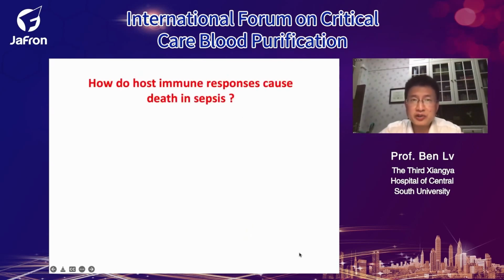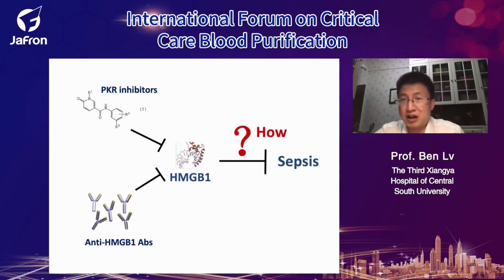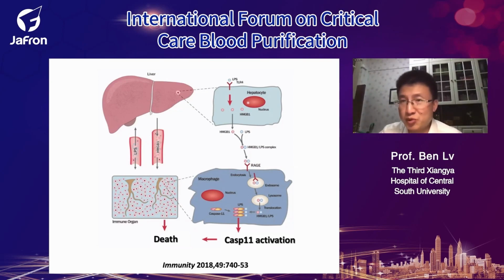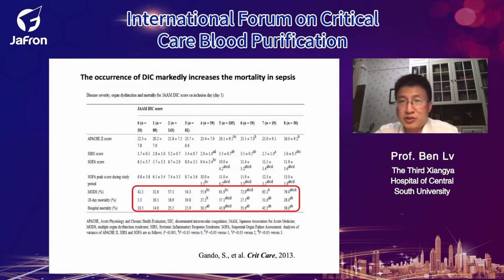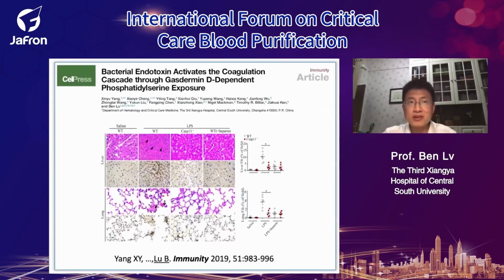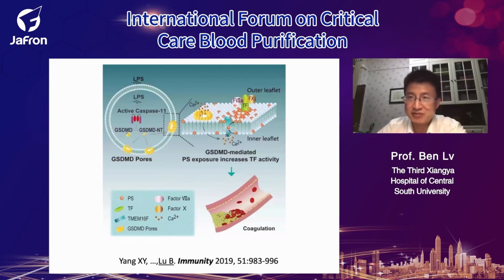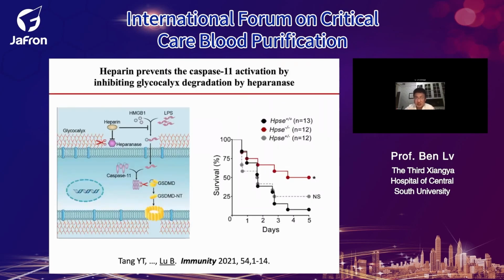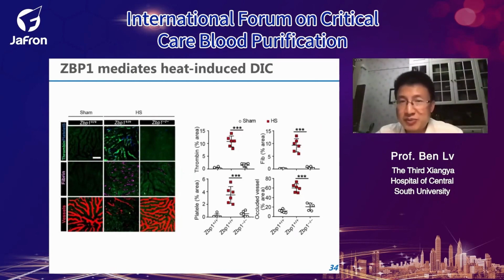Critical illness and cell death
Critical illness and cell death lectured by Prof  Ben Lu